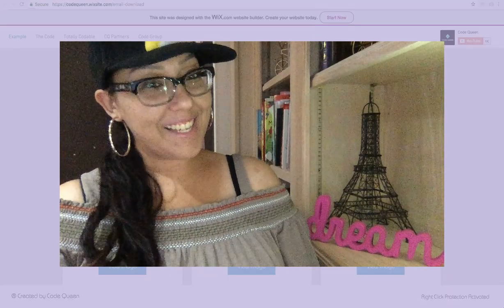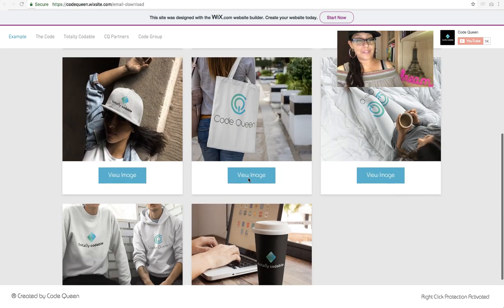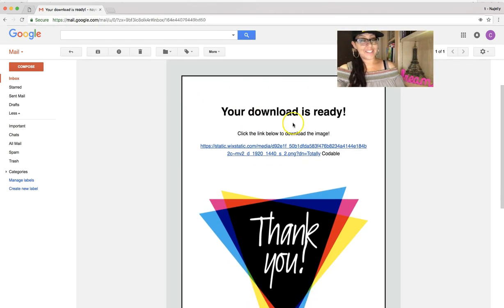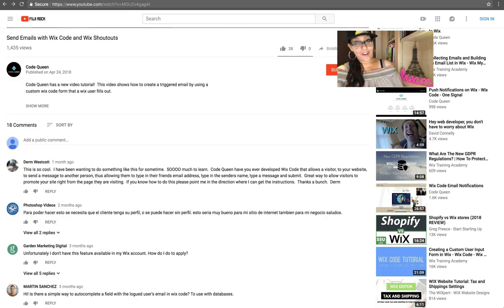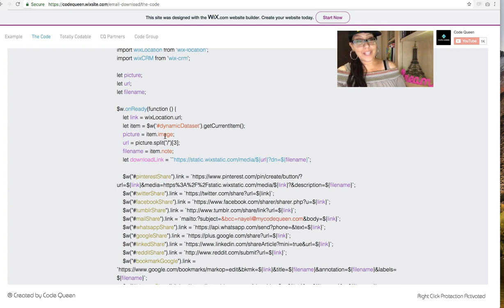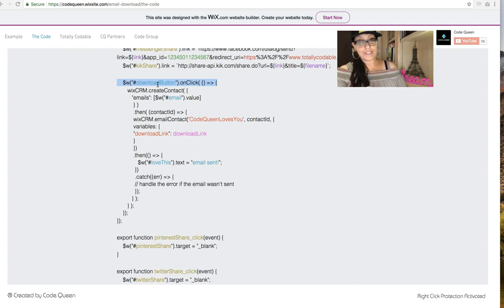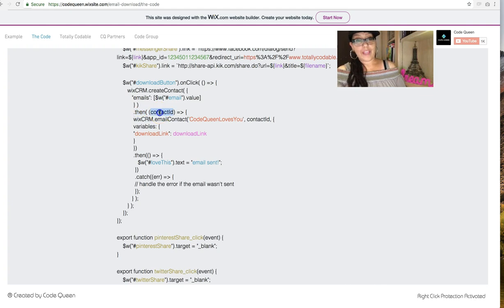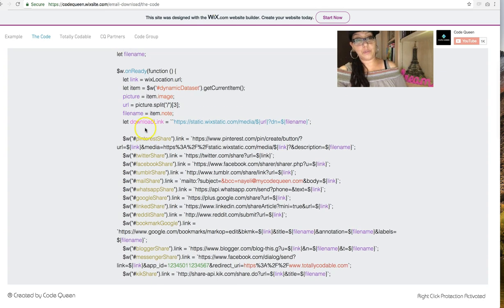How to collect emails on Wix using Corvid custom form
Learn how to collect emails on Wix.  Why do you need to collect emails?  Collecting emails will help you build an email list to start email marketing.  Email marketing is one of the oldest and most popular online marketing techniques in the world.  With this tutorial you will also learn how to send an email to a website visitor that does not need to log in to receive a Triggered email using Wix Shoutouts.  You will be able to send an email with a URL link to a website visitor (you can even use this same procedure to send verification emails to users and/or to send them any type of message, links or information you want!)  You will learn how to add a new Wix Contact using Wix Code.

This video is new-coder-friendly. If you have NEVER tried Wix Code before, you can start with this video because the Code Queen explains what the code means, what pieces of the code need to be changed and how you need to prepare your elements inside of the Wix Editor.  You will learn how to capture email on Wix from a website visitor to offer a freebie download or trigger an email with a download link.